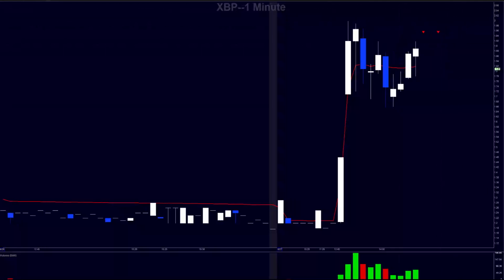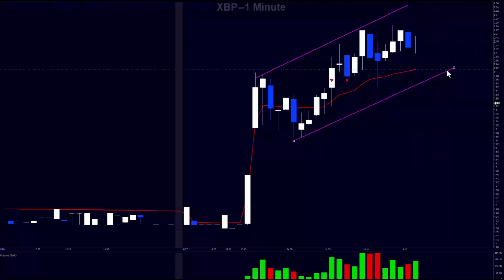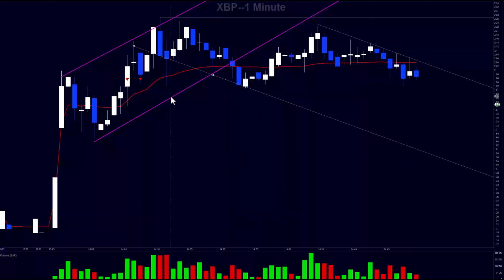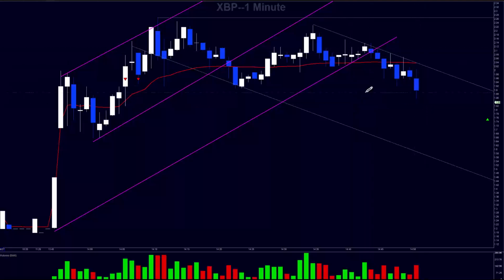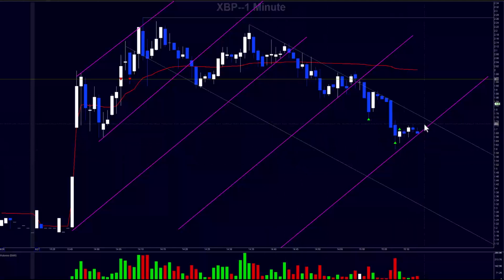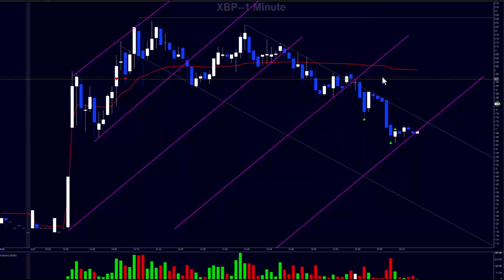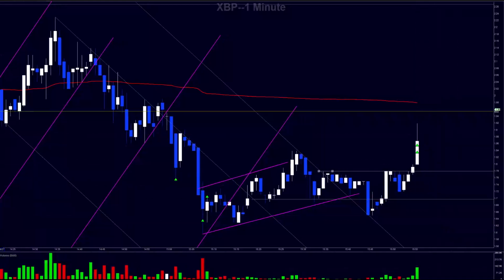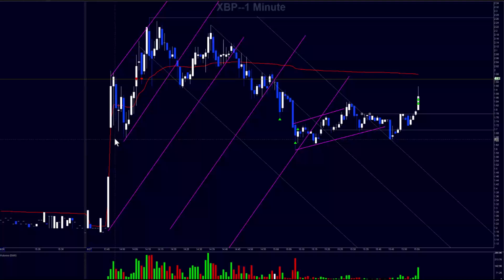Using Channels for trade entry and management - $XBP short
Formation of channels, mapping them as trade unfolds, and creating IF / THEN / ELSE scenarios (IF prices brakes above a channel on my short, THEN  look to trail stop, ELSE prices breaks below the channel and explores lower ranges)